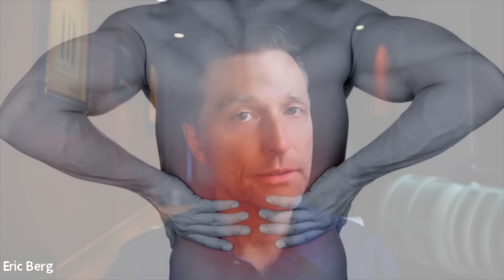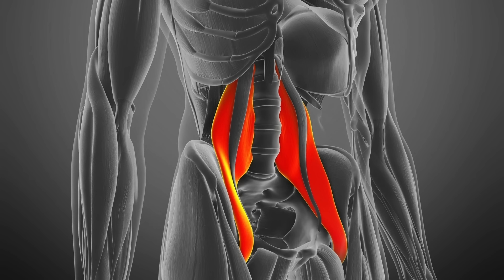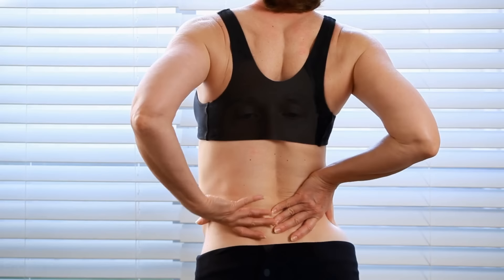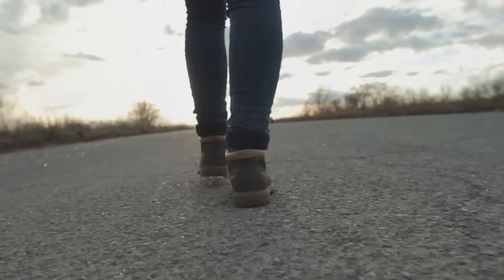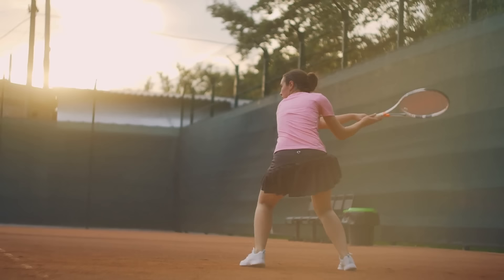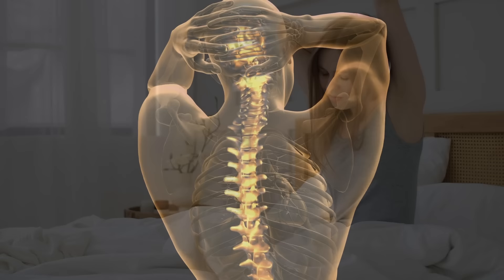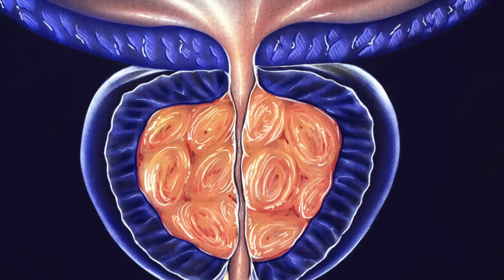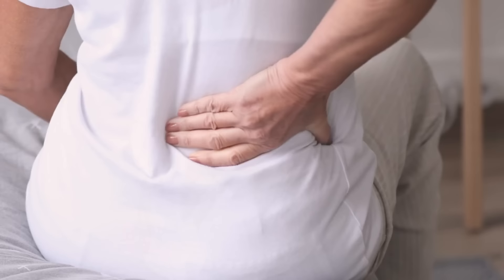How to Fix Your Low Back Pain (INSTANTLY!) - Dr. Berg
Find out what causes low back pain and how to fix low back pain fast!

0:00 Introduction: Fix low back pain fast
0:15 #1 Excessive sitting
3:30 #2 Low vitamin D
4:00 #3 An asymmetrical muscle
5:30 #4 A disc problem
6:07 #5 Kidney stones
6:33 #6 Enlarged prostate
7:00 #7 Problems with the uterus
7:22 #8 Pain in the SI joint
7:50 Check out my video on sciatic pain!

Today we’re going to talk about how to get rid of low back pain fast.

Low back pain causes and remedies:
1. Excessive sitting
What you can do:
• The quadriceps stretch
• Spend at least 1-hour walking

2. Low vitamin D
• Take vitamin D (about 30,000 IU)

3. An asymmetrical muscle
• Pinpoint the motion you can't go into, and use stretches to work on it

4. A disc problem
•  Lay on your back and press on the front part of your abdomen opposing the pain in your lower back

5. Kidney stones
• Drink at least 2.5 liters of fluid a day

6. Enlarged prostate
• Cut out dairy

7. Problems with the uterus
• Take calcium lactate (during menstruation)

8. Pain in the SI joint
• Consume sea kelp

I hope this helps explain how to fix low back pain fast.